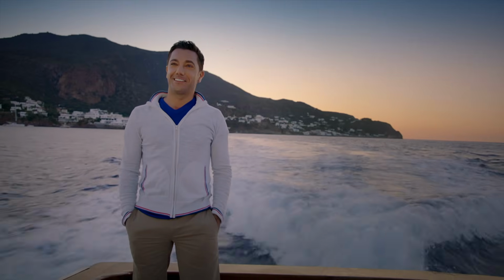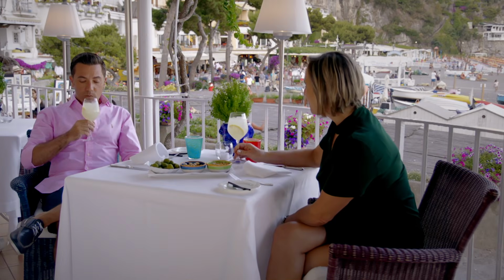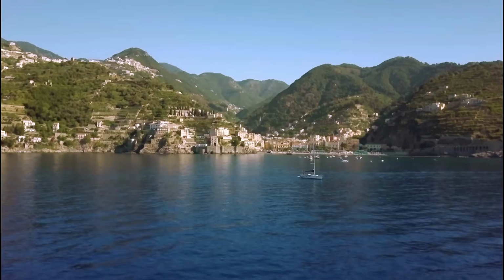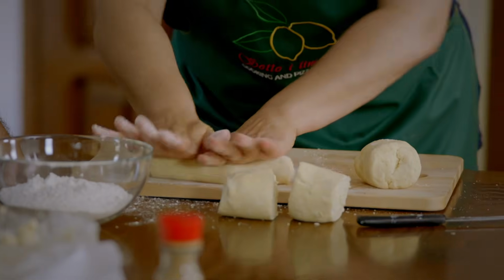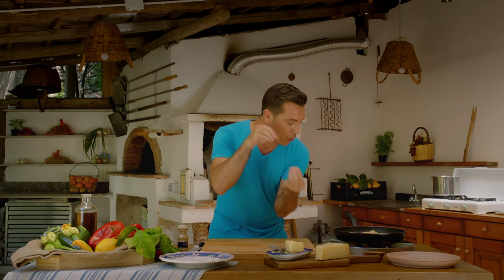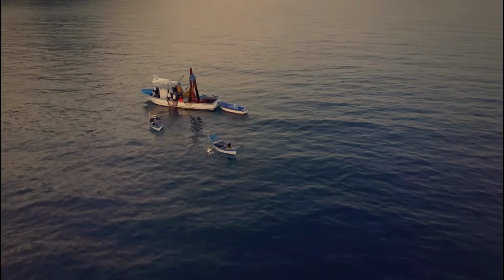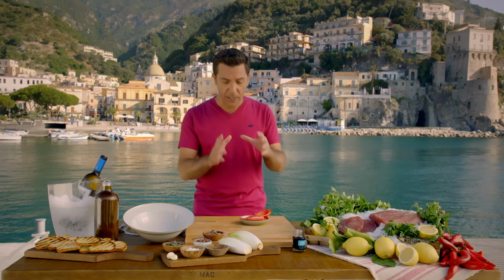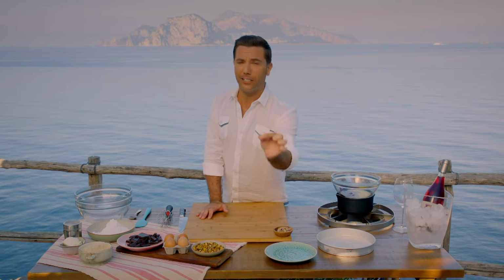Gino's Beautifully Fresh Tuna Bruschetta On The Amalfi Coast | Gino's Italian Coastal Escape E26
Gino starts his journey on the Amalfi coast, visiting the picture-postcard village of Positano and uncovering food traditions that are being kept alive by the locals.

Season 5 - Episode 1 | This film was first broadcast 2017

Gino D'Acampo showcases some of his favourite places along the Mediterranean coast - some for their beauty, but all for their incredible food and ingredients. He starts his journey in the middle of the 'boot', on the stunning Amalfi coast. He visits the picture-postcard village of Positano, sails along the coast and uncovers food traditions that are being kept alive by the locals. Gino also creates mouth-watering yet simple dishes so viewers can get a taste of the Amalfi coast for themselves.

Our Taste is your all-in-one food and drink culinary experience. Sink your teeth into our delicious series and discover hundreds of episodes that will get your taste buds tingling. You’ll discover cooking tips, classic recipes and dining experiences that are truly out of this world.